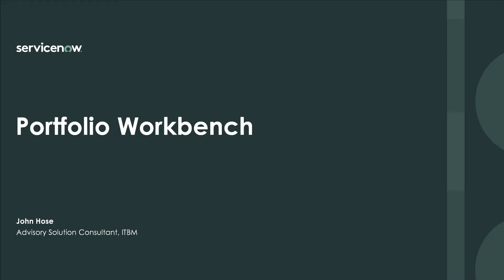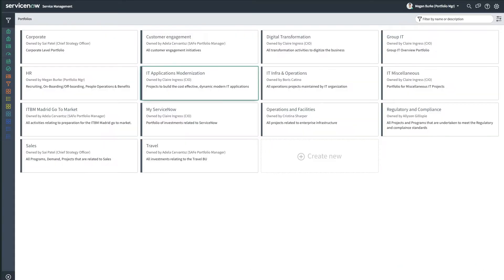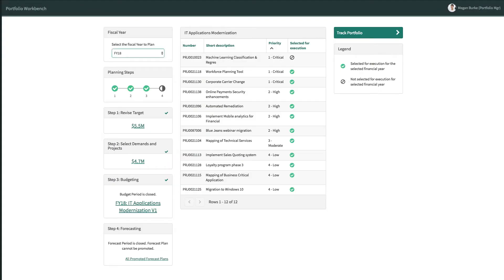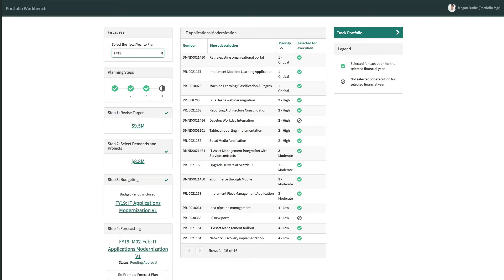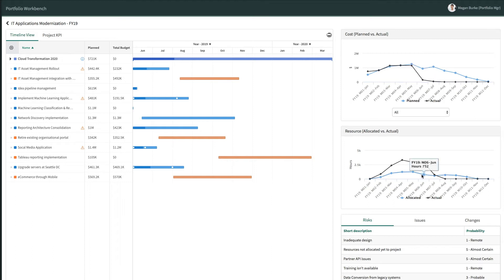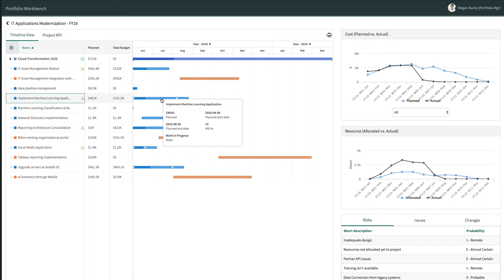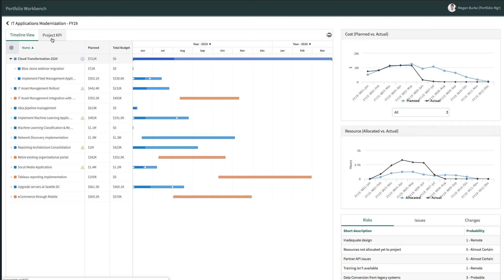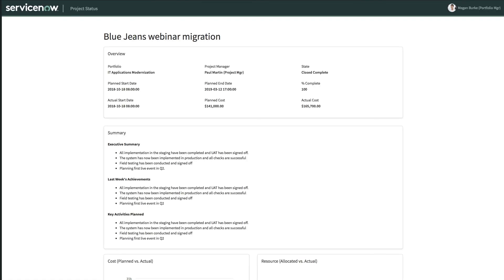ITBM Portfolio Workbench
This video shows how the ServiceNow Portfolio Workbench provides portfolio managers with a central location for viewing a list of associated portfolio demands and projects, and capabilities for planning portfolios and tracking their progress.